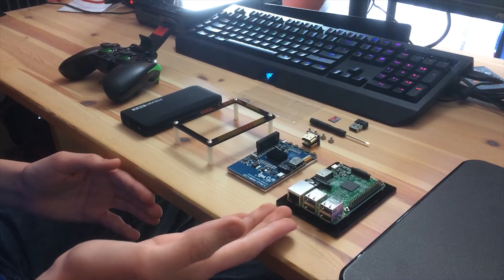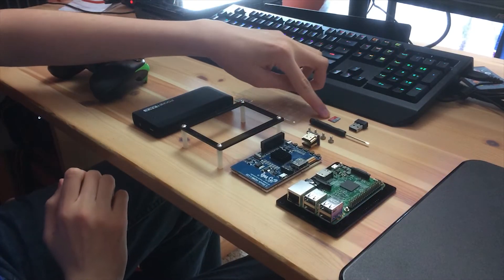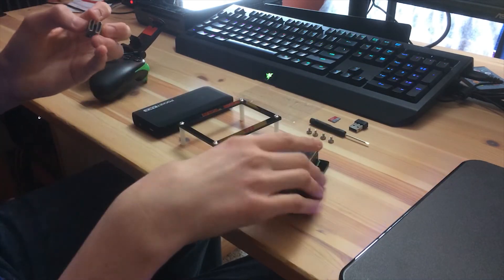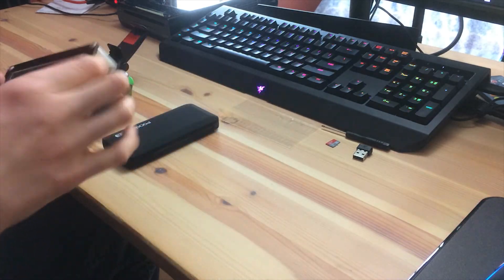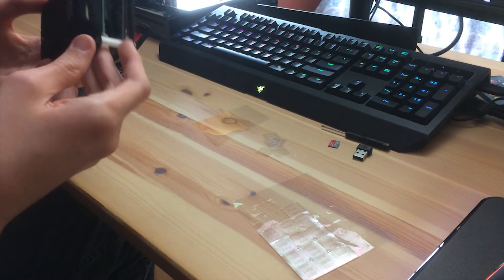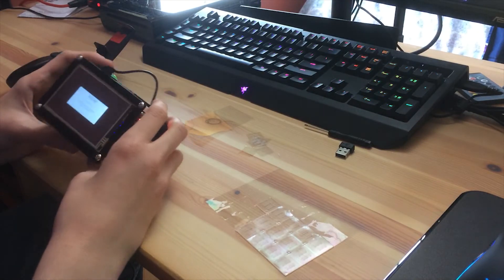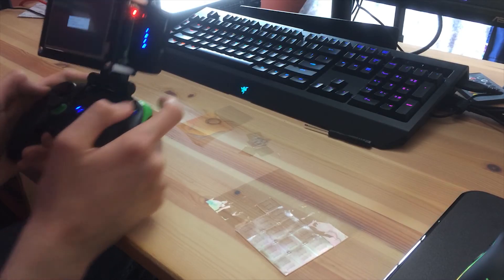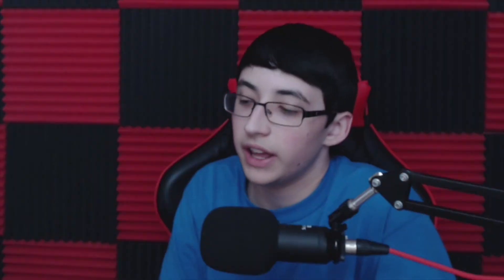How To Build A Portable RetroPie Gaming Machine | No Solder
Hey guys. Welcome to a tutorial about how to build your own handheld RetroPie console. I WILL NOT TAKE CREDIT FOR THIS BUILD. I got this idea from a fellow youtuber ETA Prime.

Raspberry Pi 3

Portable Charger

SD Card

Music Used In This Video:
- Entire
- Sound of Aging